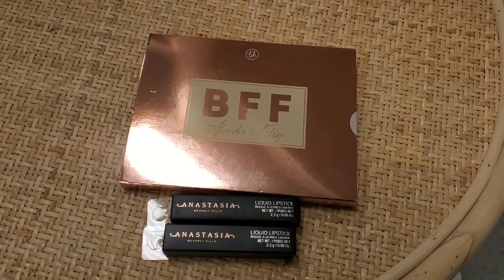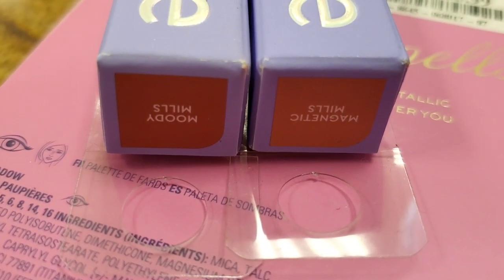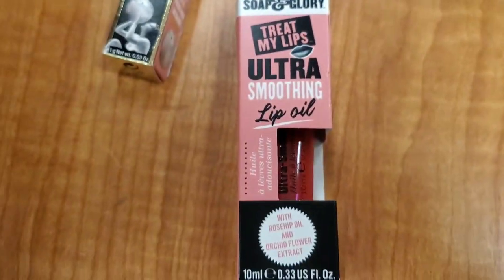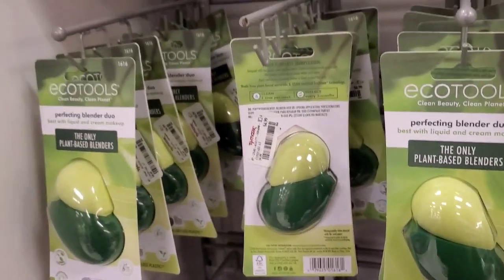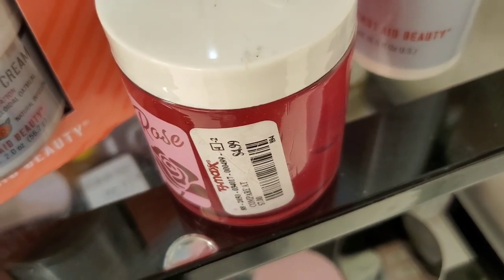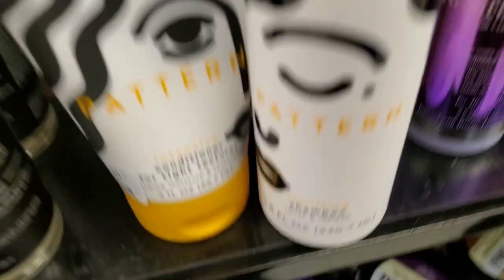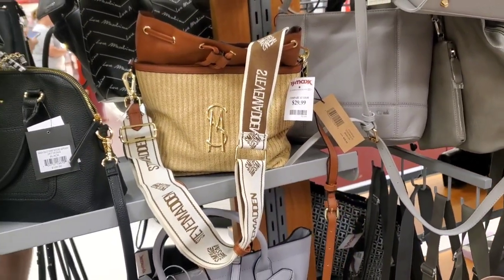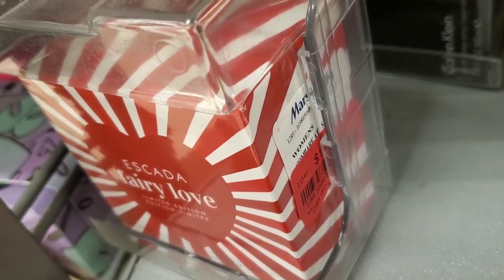NEW STUFF AT TJ MAXX And MARSHALLS | SHOP WITH ME ❤ MAY 2022 🥳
texas
highend makeup finds
Amazing finds

May 2022